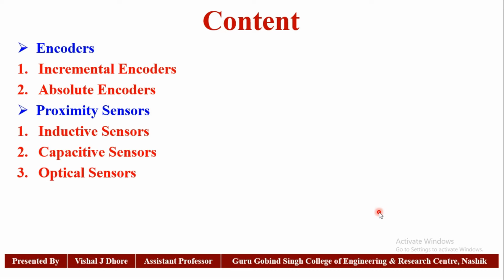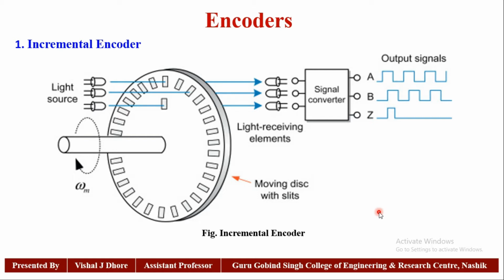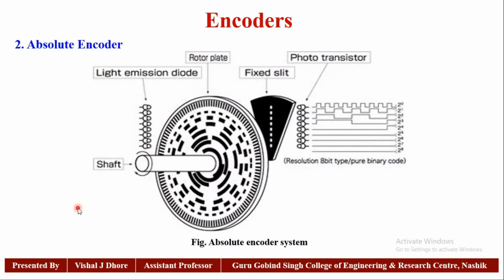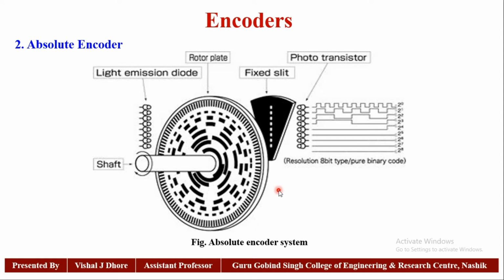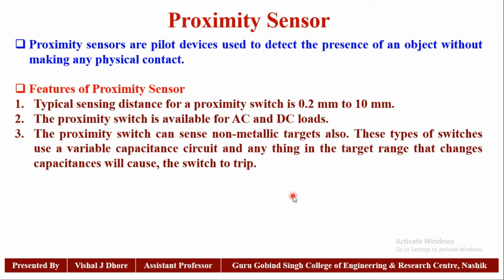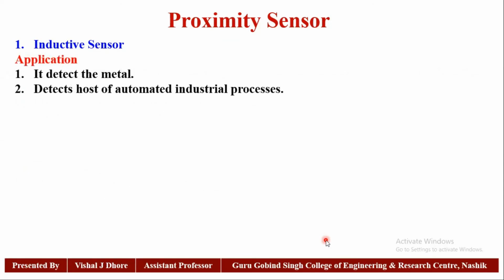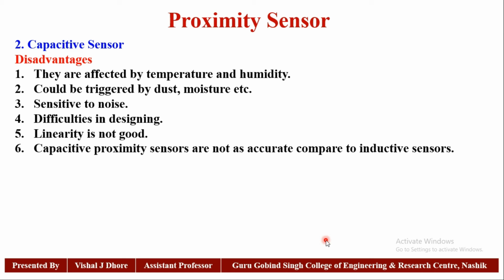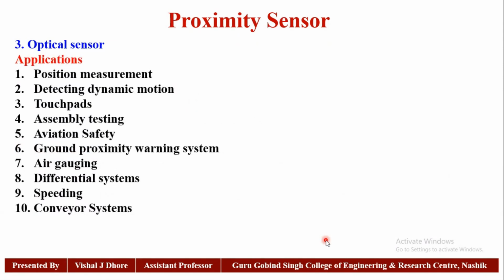Unit I - Introduction to Mechatronics, Sensors & Actuators (Part-IX)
Mechatronics Subject, TE Mechanical (2015) Pattern
Encoders
Incremental Encoders
Absolute Encoders
Proximity Sensors
Inductive Sensors
Capacitive Sensors
Optical Sensors